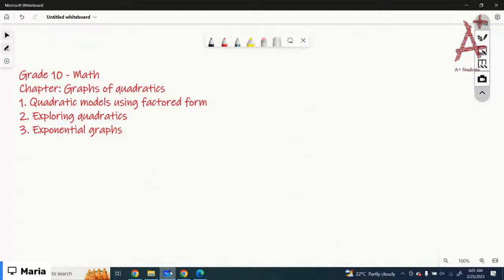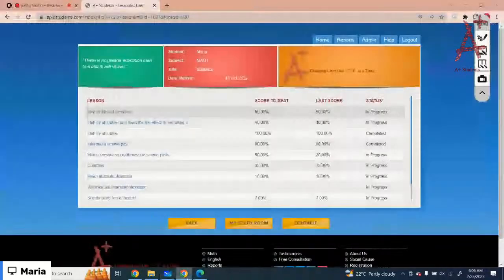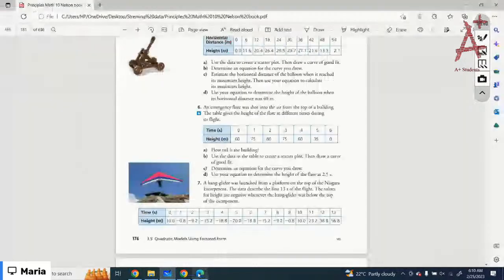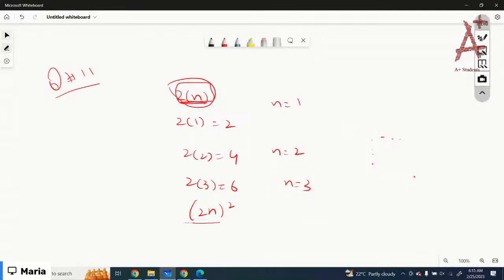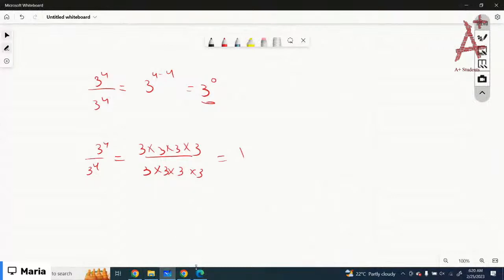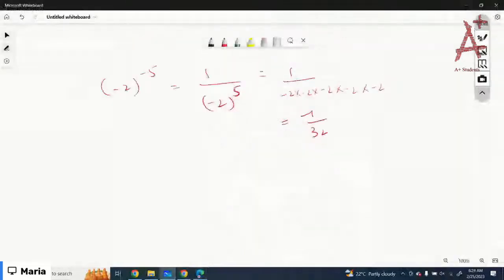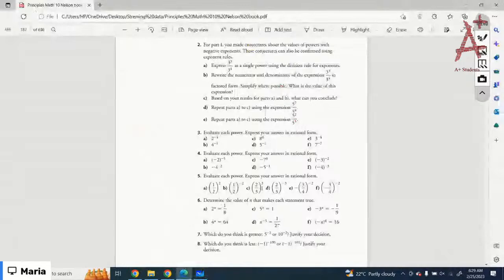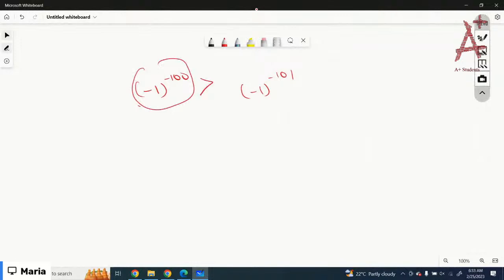Grade 10 - Quadratic models using factored form, Exploring quadratics, Exponential graphs